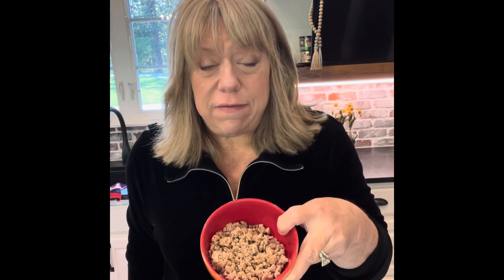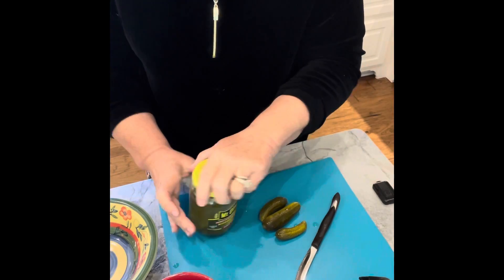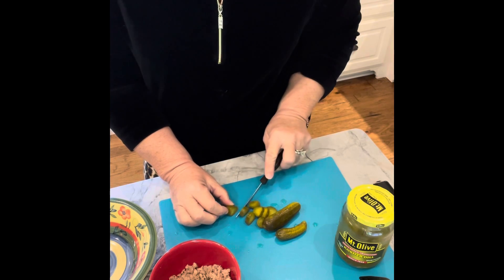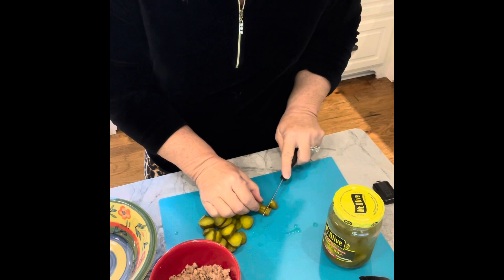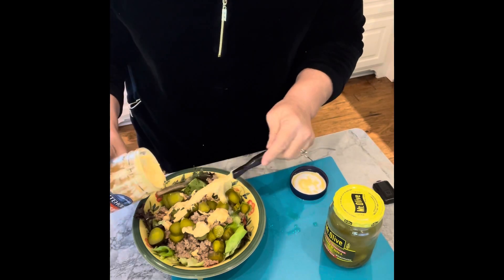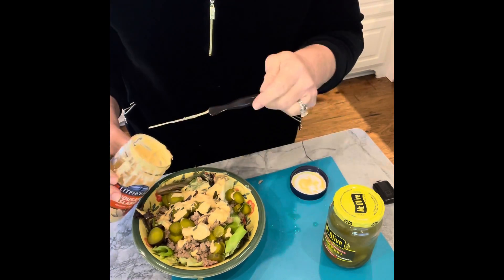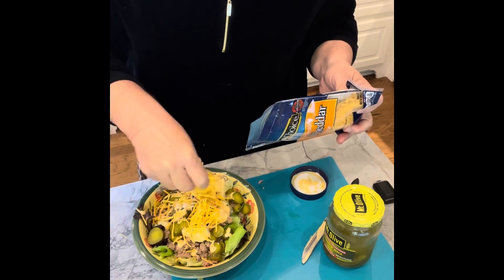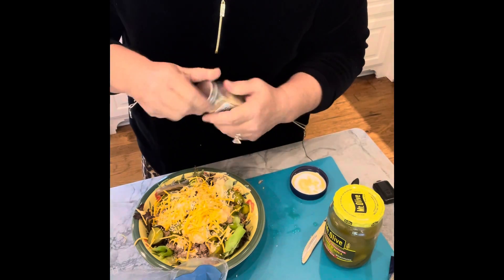Big Mac Salad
4𝚘𝚣 96% ground turkey (2/3 leaner)
1.33 oz reduced fat shredded cheese (1/3 lean)
2 𝚌𝚞𝚙𝚜 (2.12 oz) 𝚕𝚎𝚝𝚝𝚞𝚌𝚎 (2 greens)
1/2 𝚌𝚞𝚙 (3.17 oz) 𝚝𝚘𝚖𝚊𝚝𝚘𝚎𝚜 (1 green)
1 𝚘𝚣 𝚙𝚒𝚌𝚔𝚕𝚎𝚜 (1 optional snack)
1 𝚝𝚜𝚙 𝚜𝚎𝚜𝚊𝚖𝚎 𝚜𝚎𝚎𝚍𝚜 (1 condiment)
2 𝚝𝚋𝚜𝚙 𝚆𝚒𝚜𝚑𝚋𝚘𝚗𝚎 𝚕𝚒𝚐𝚑𝚝 𝚝𝚑𝚘𝚞𝚜𝚊𝚗𝚍 𝚒𝚜𝚕𝚊𝚗𝚍 𝚍𝚛𝚎𝚜𝚜𝚒𝚗𝚐 (1 healthy fat)

1 leaner
3 greens
1 snack
1 condiment
1 healthy fat